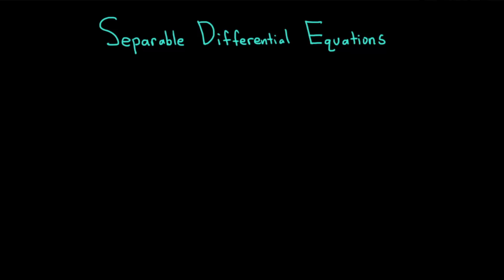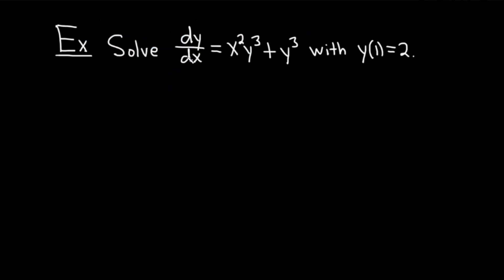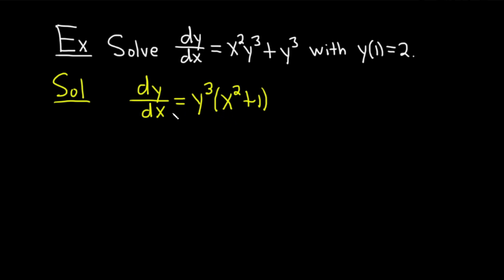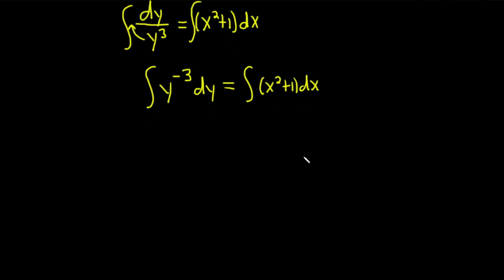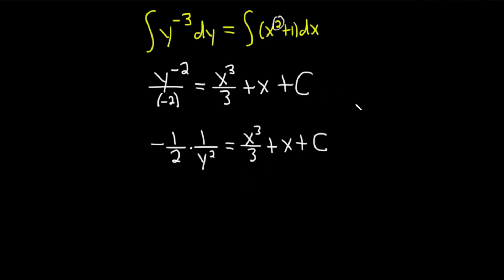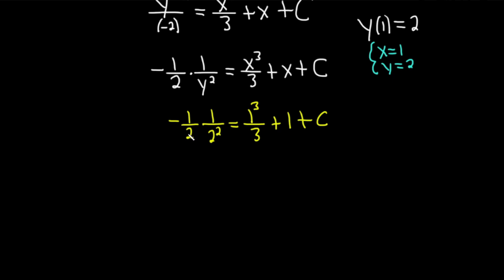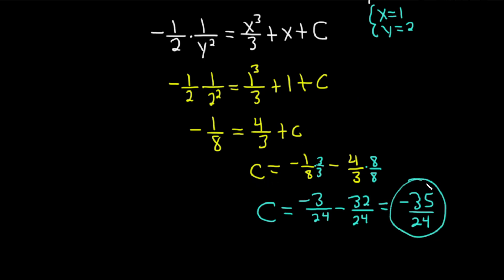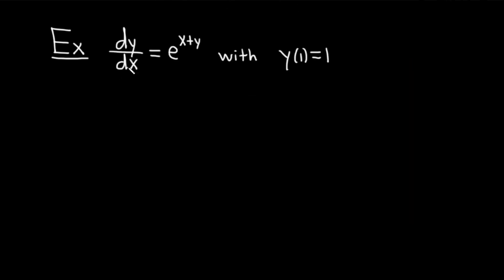Separable Differential Equations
In this video we discuss Separable Differential Equations. We do two examples of solving separable differential equations and both are initial-value problems.

0:00 Introduction to Separable Differential Equations
0:52 Solving an Initial-Value Problem Example 1
6:52 Solving an Initial-Value Problem Example 2